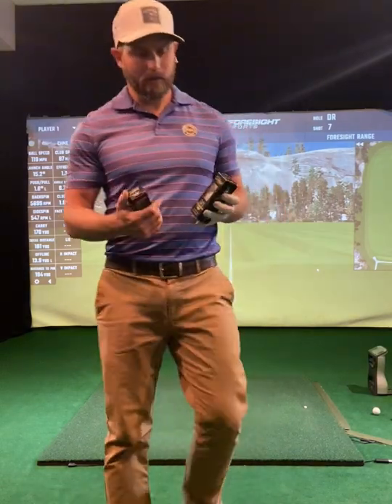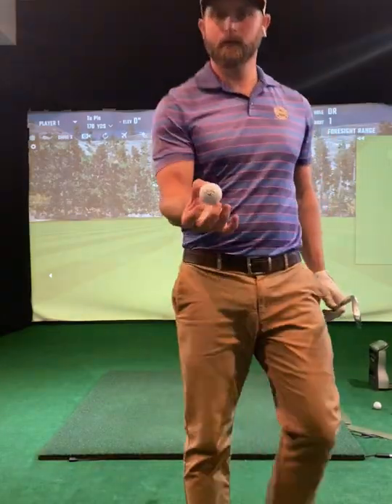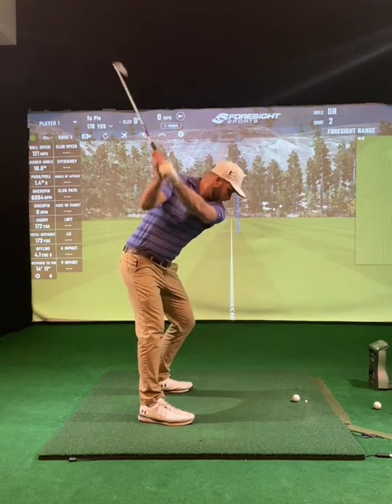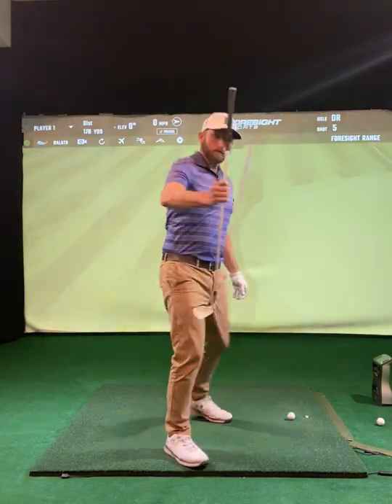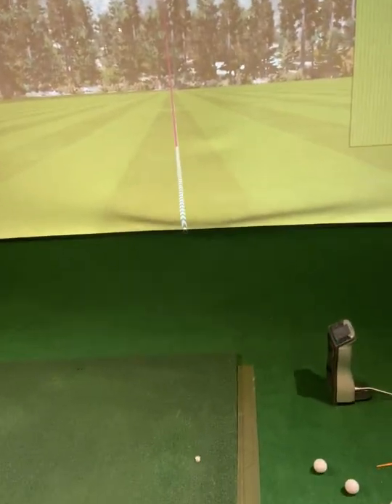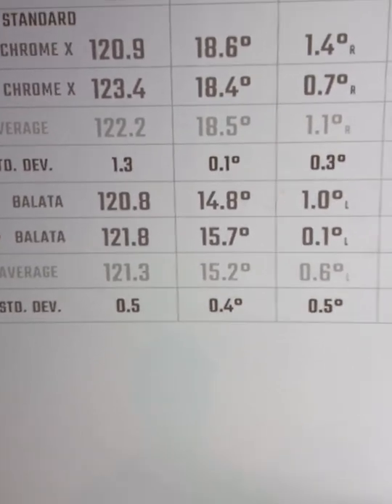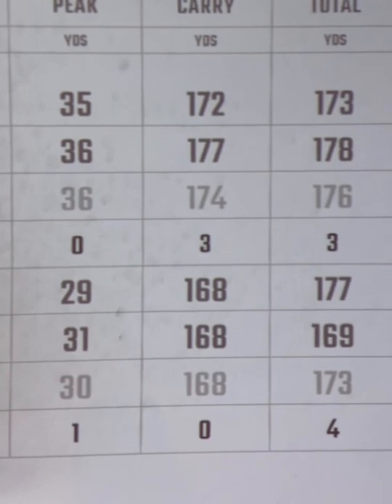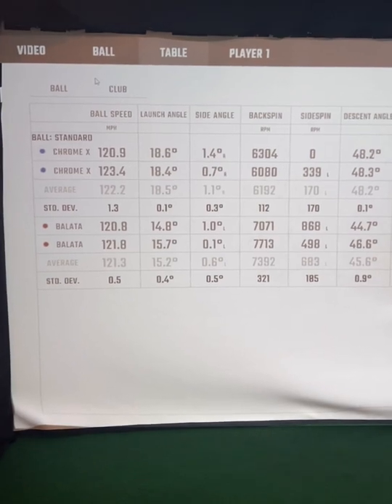GOLF BALL TESTING!! Callaway Chrome Soft X vs 25 year old Titleist Tour Balata 90. (7 iron)